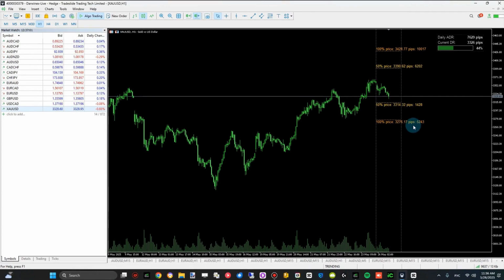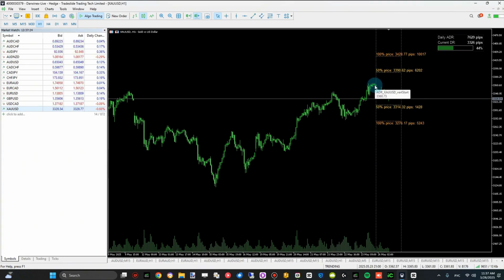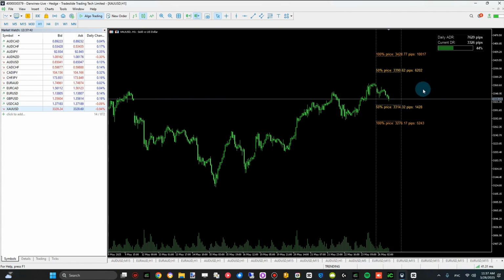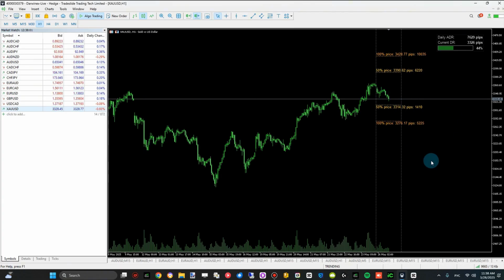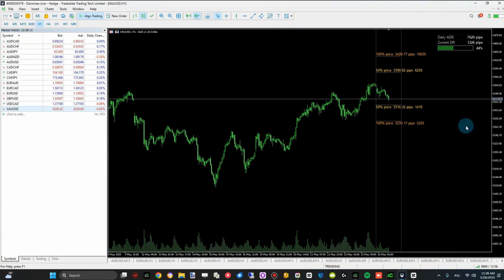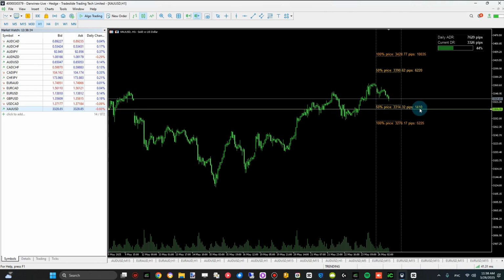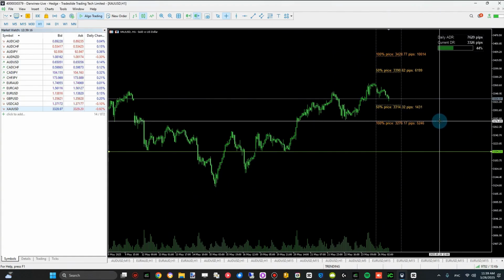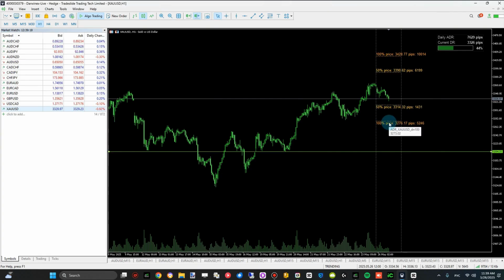Average Daily Range: The Volatility Secret Traders Miss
Discover the Average Daily Range (ADR) indicator for MetaTrader 5, a great tool for gauging market volatility. Learn how to use this **trading indicator** on your **price action** charts to find potential **take profits always**. Download the **mt5 indicator** for free and enhance your **day trading** strategies.